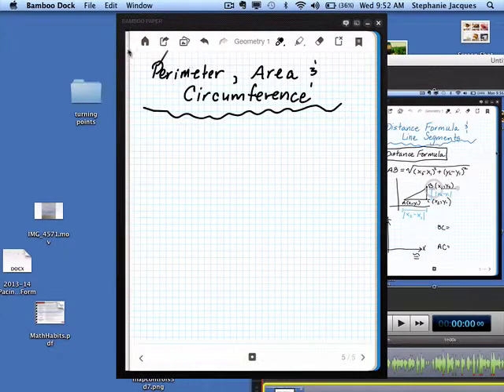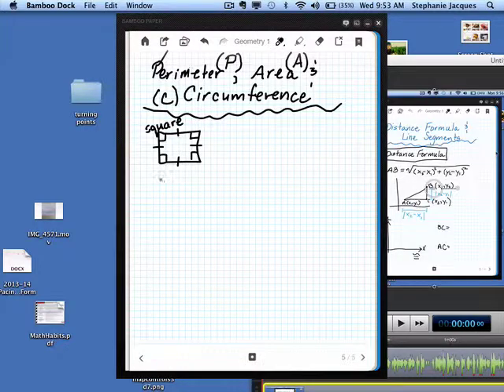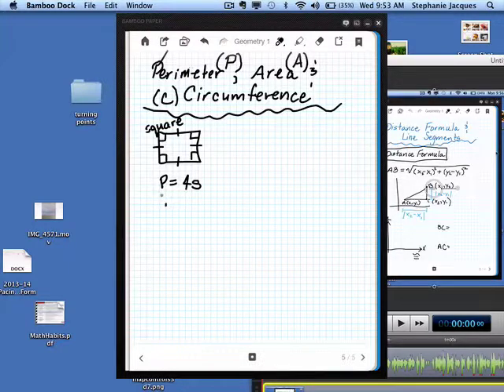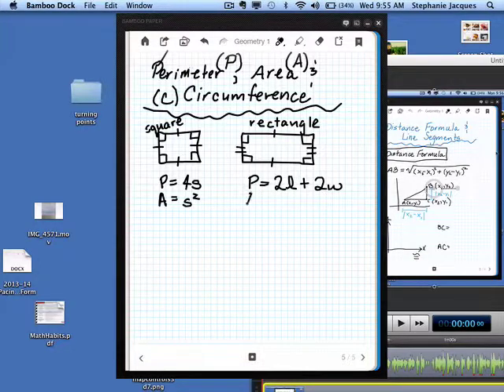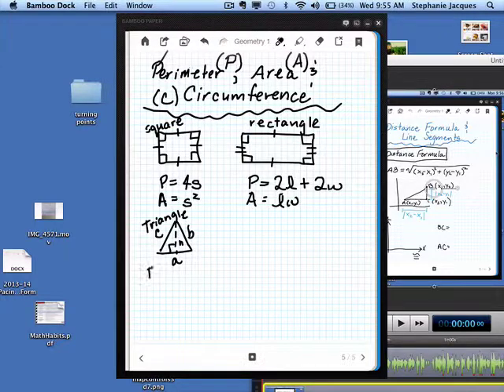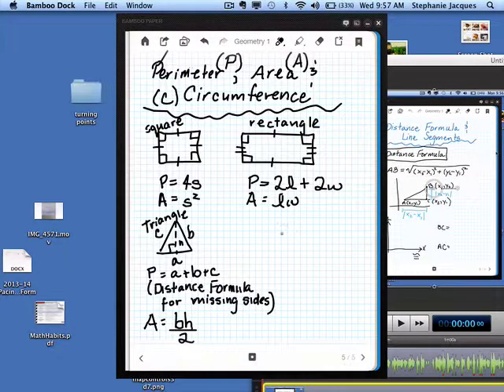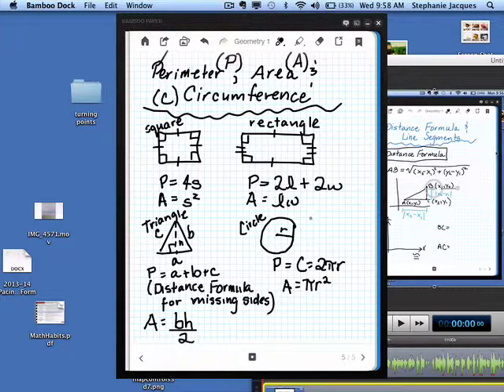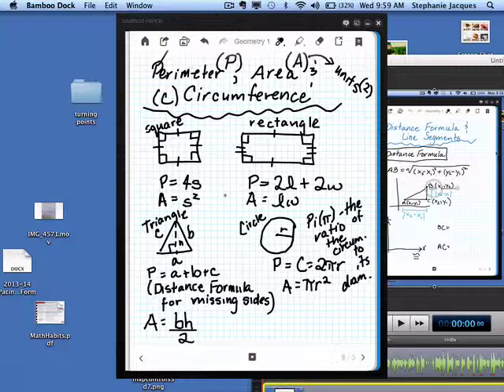Perimeter, Area, Circumference